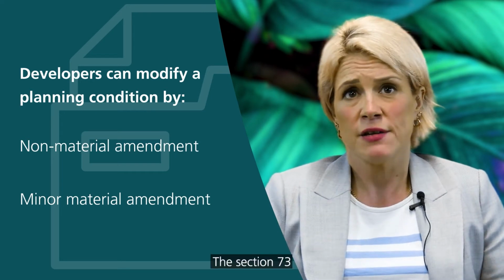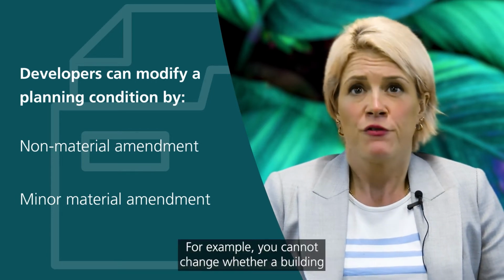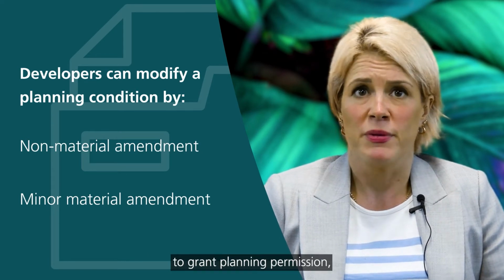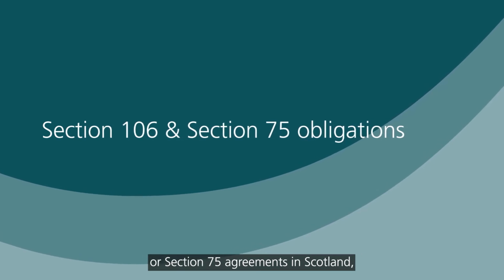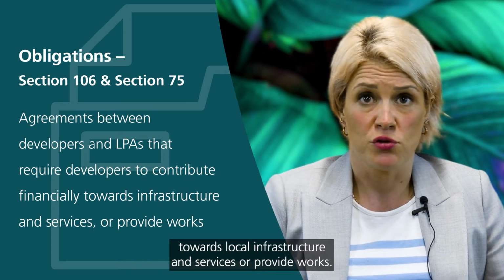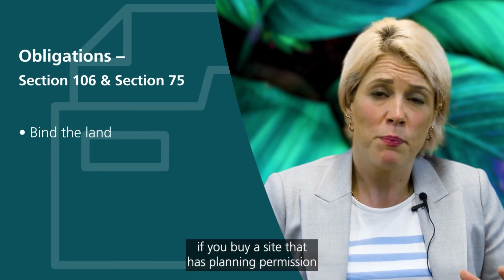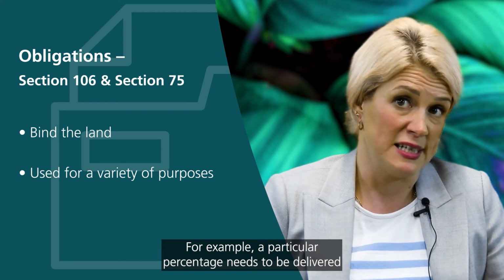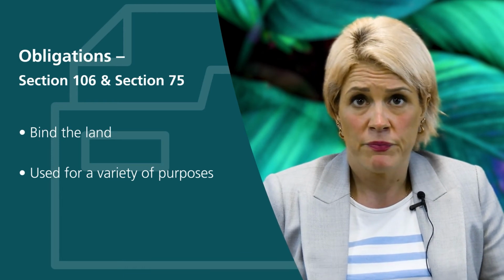Conditions and section 106 obligations – Ep 2 Planning Ahead with CMS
Successive governments have promised to reform how developers contribute to their local areas.

In episode two of PlanningAheadwithCMS, CMS UK's Nicola Insley takes a deeper dive into planning conditions and section 106 obligations. What are planning conditions and when are they used? Can they be amended? What are section 106 obligations and how do they work?

Follow PlanningAheadwithCMS to watch the beginners' Introduction to Planning Law episode and look out for the last episode in our Introduction to Planning Law series coming soon!